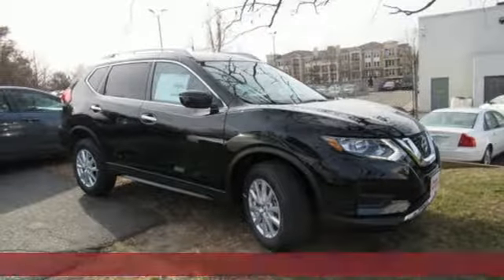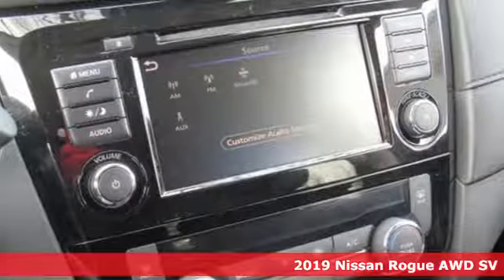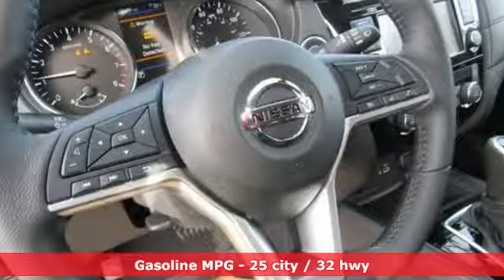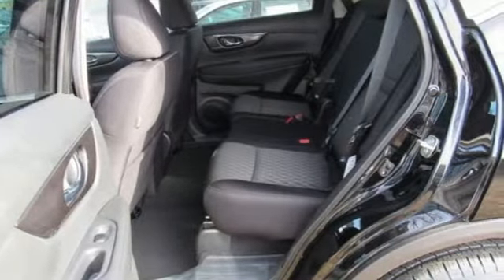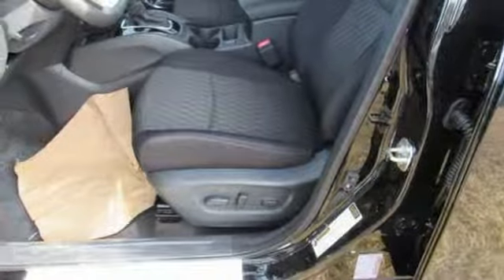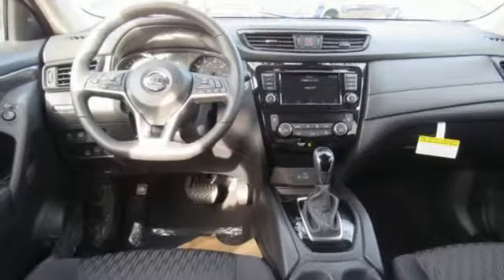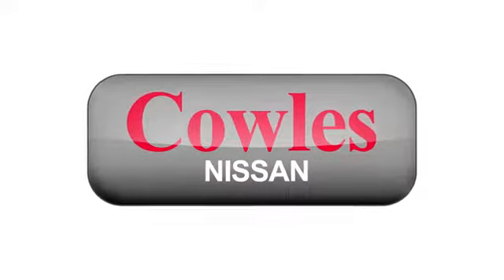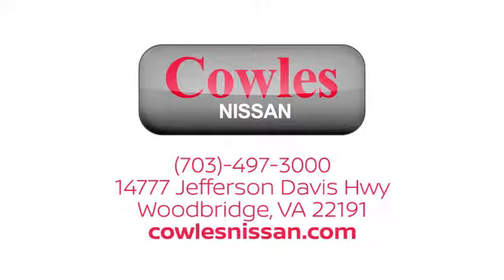New 2019 Nissan Rogue Washington DC VA Woodbridge, VA #190315 - SOLD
Year: 2019
Make: Nissan
Model: Rogue
Trim: SV
Engine: 2.5L 4-Cylinder
Transmission: CVT with Xtronic
Color: Black
Interior: Charcoal
Stock #: 190315
VIN: 5N1AT2MV3KC770543
Magnetic Black Pearl 2019 Nissan Rogue SV AWD CVT with Xtronic 2.5L I4 DOHC 16V AWD.brbrRecent Arrival! 25/32 City/Highway MPG

Address:
14777 Jefferson David Hwy